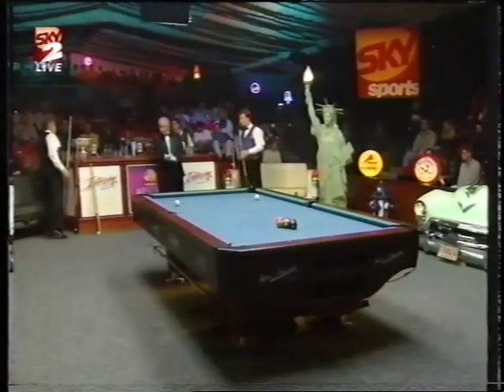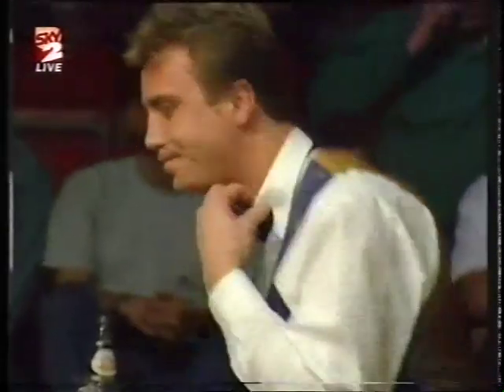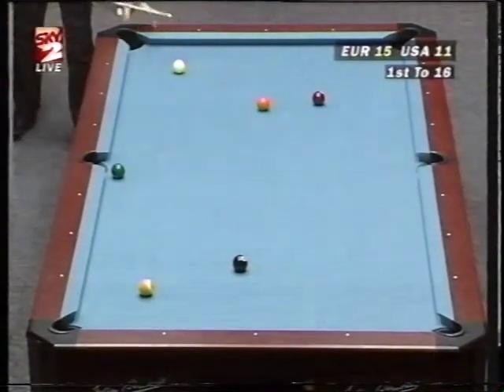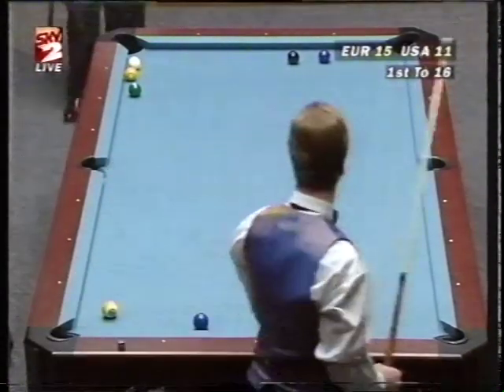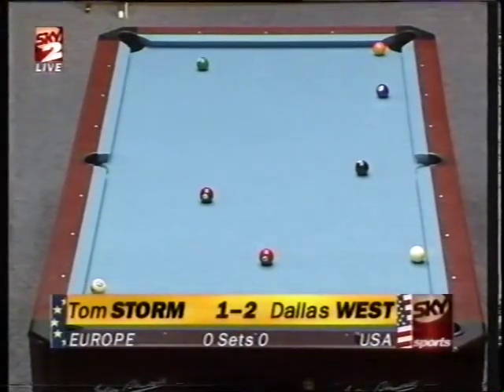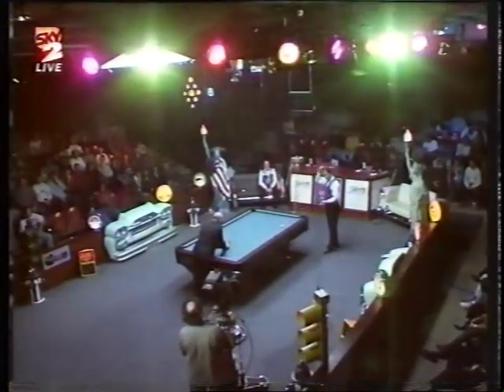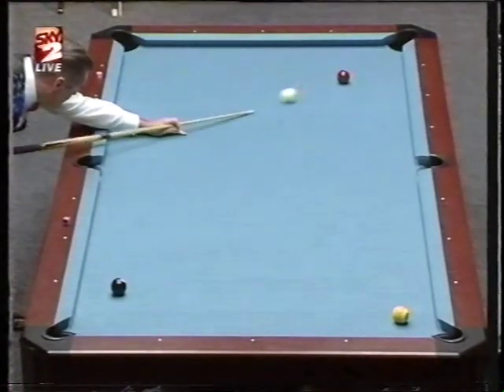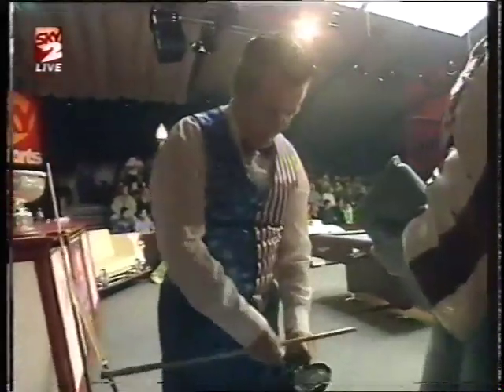Mosconi Cup 1995 Tom Storm Vs Dallas West 15-11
The Mosconi Cup of 1995 . I Have all of the final evening session of 9 ball.  Please don't ask if I have all this match as I haven't.